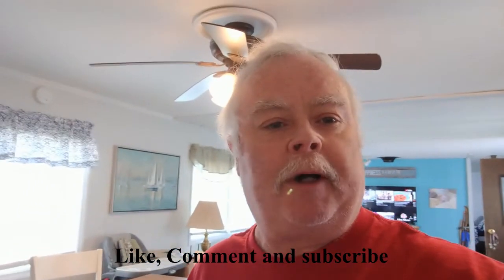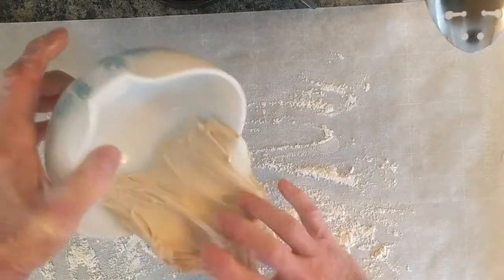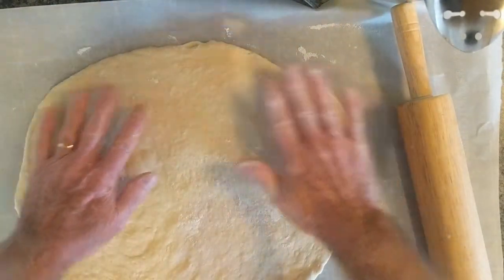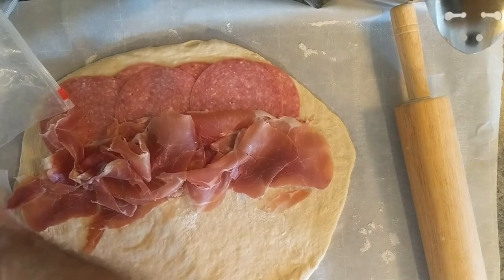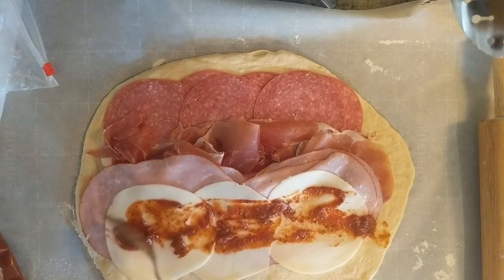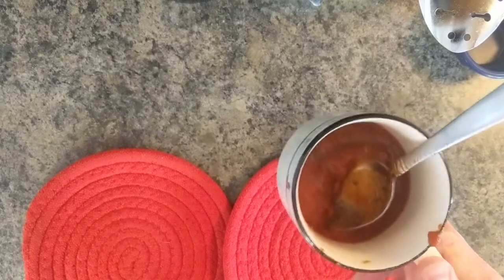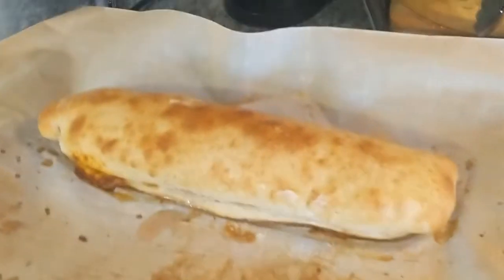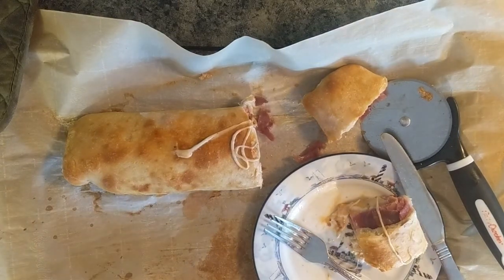Episode 10 Stromboli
This is probably the easiest on of all.

Remove dough from freezer the night before and put in fridge.

Next morning take dough out of fridge and let warm up. Dough will be ready for lunch or dinner.

Stretch dough on a parchment paper (or a pizza peel with semolina if you have it) into a rectangle.

Lightly spread a TBSP of pizza sauce

Spread with a slight overlap 1/4 lb prosciutto.

Spread with a slight overlap 1/4 lb Genoa salami

Spread with a slight overlap 1/4 lb tavern ham

Spread with a slight overlap 1/4 lb provolone cheese

Roll up the baby boli tucking the ends in nice and comfy

Seal the long end with egg wash

Egg wash the entire boli.

Bake on middle rack 12 - 15 minutes.

Post a picture of your Baby Boli and tell the ingredients!